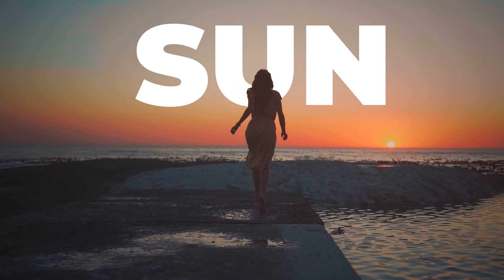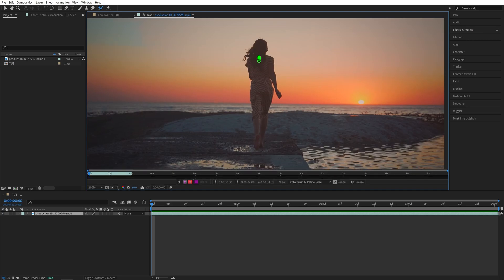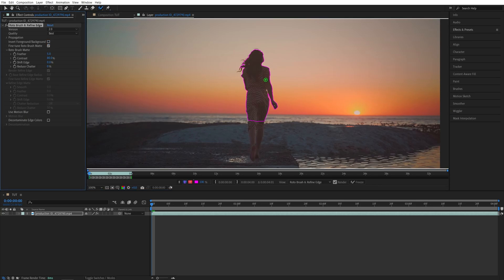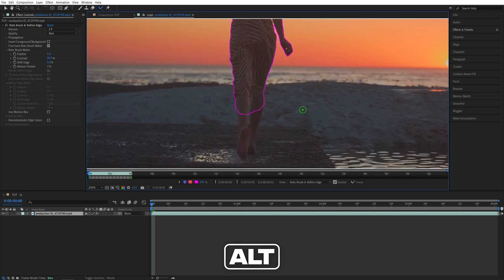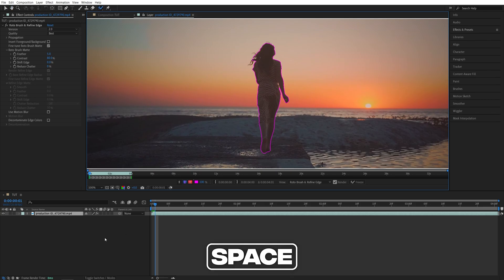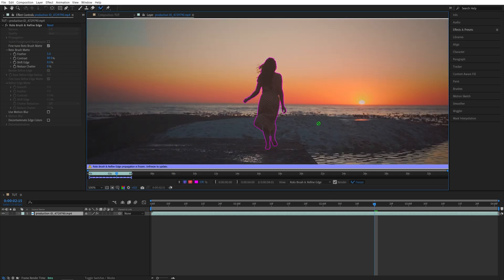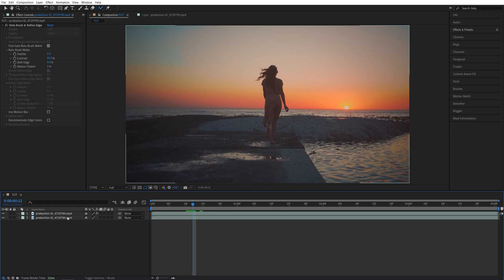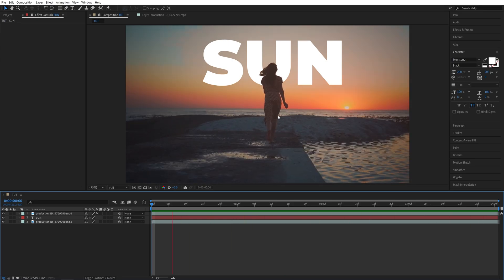Add Text Behind Moving Object in After Effects | Rotobrush Tutorial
In this tutorial I show you how to add text behind moving object in after effects using rotobrush 2.0. With this method you can professionally mask out anything and place text and anything of your choice behind a moving object in a video. This tutorial includes: add text behind moving object after effects, how to add text behind moving object after effects, text behind moving object tutorial, text behind object after effects, text behind object effect, after effects text behind, after effects tutorial, filmmaking, video editing, rotobrush, rotobrush tutorial, after effects rotobrush, rotoscope, rotoscope tutorial, add text behind objects, how to add text behind objects.

💾Footage used from: Pexels.com